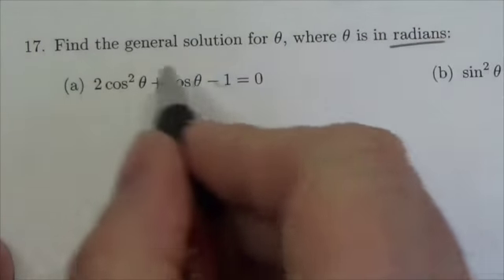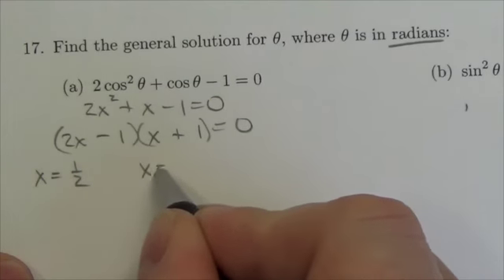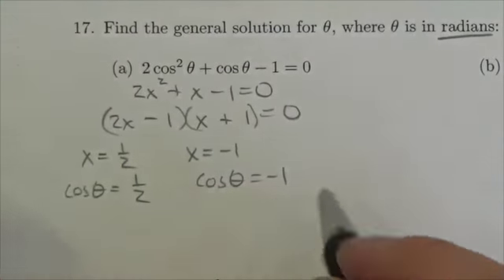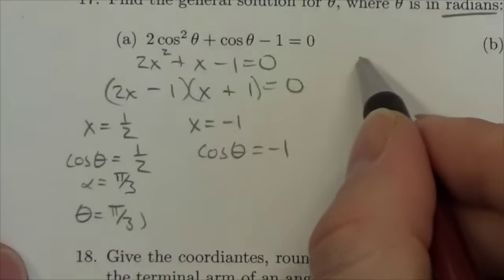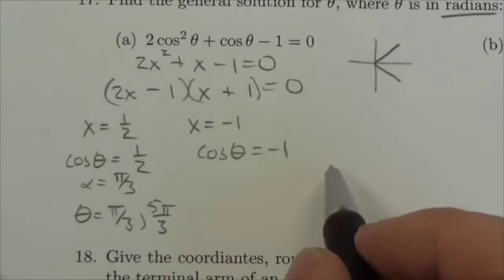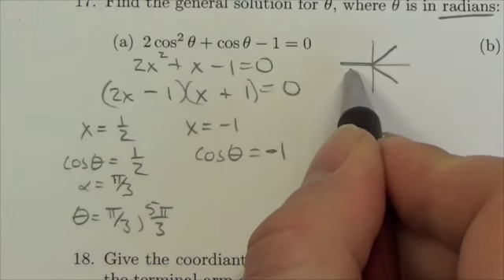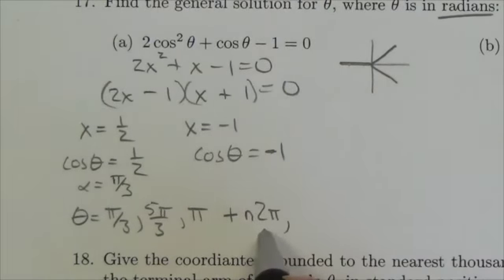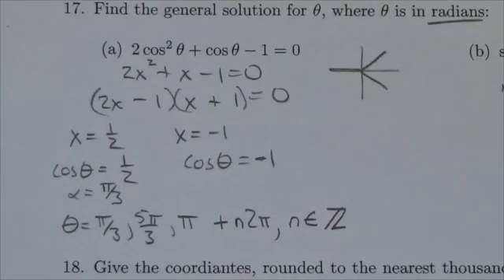Math 30-1 Trig I Review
This video is about solving a quadratic trigonometric equation and giving a general solution.